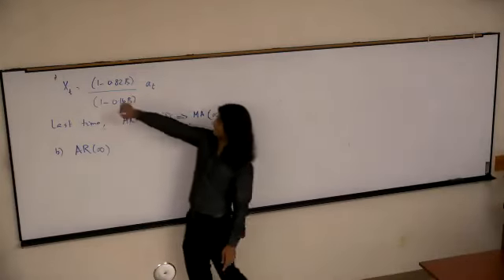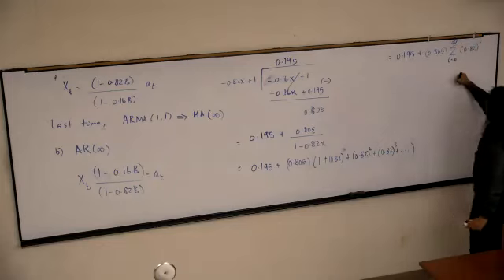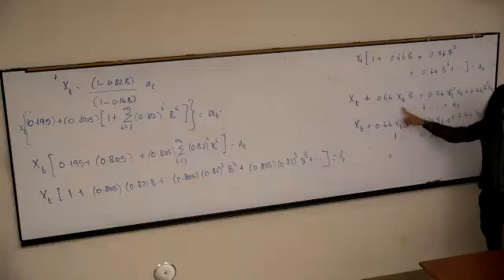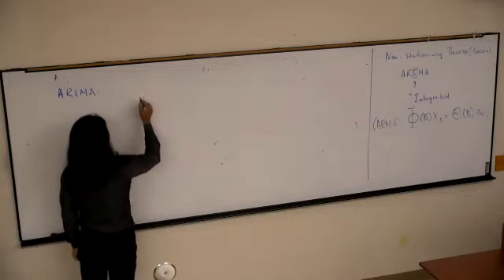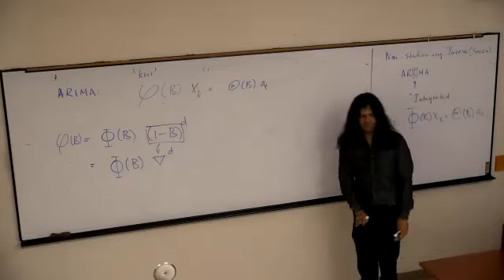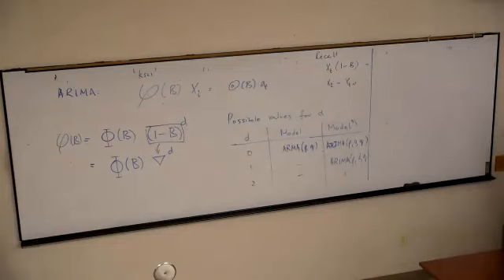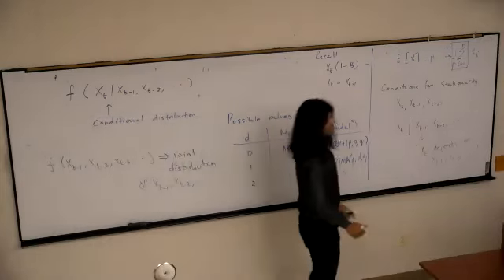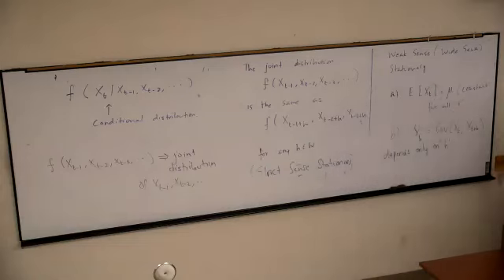MA Infinity Model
Rewriting AR(1) as MA infinity models.